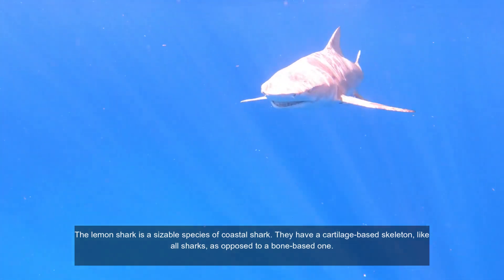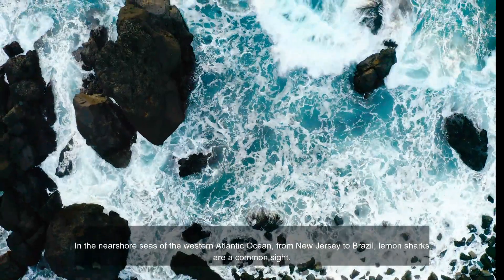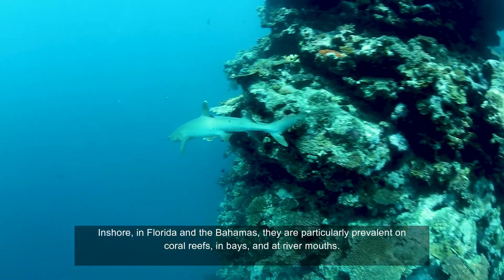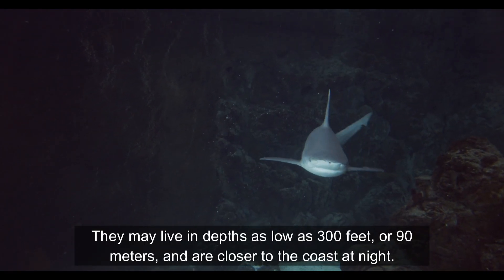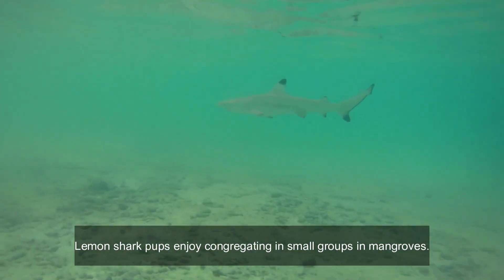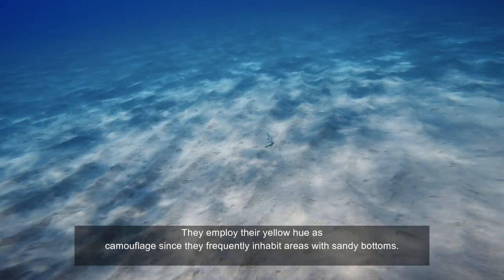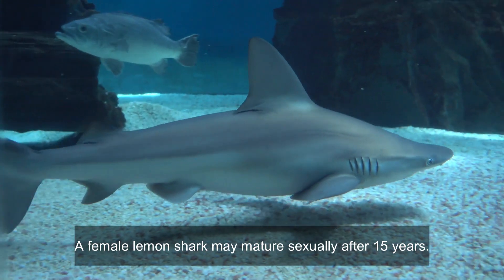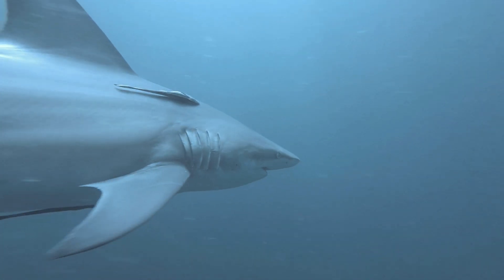ALL ABOUT THE LEMONSHARK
The lemon shark is a sizable species of coastal shark.

Learn all about this shark in an educational video.